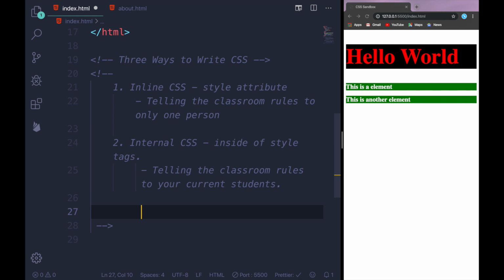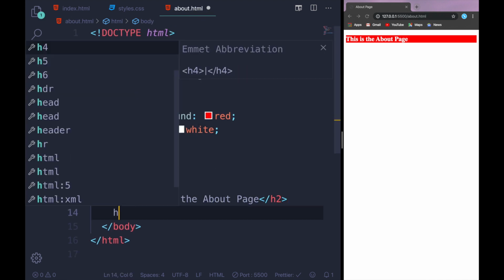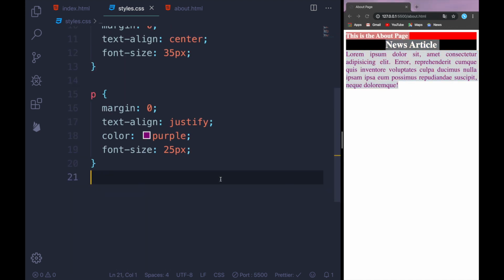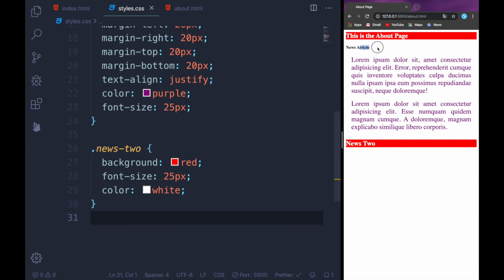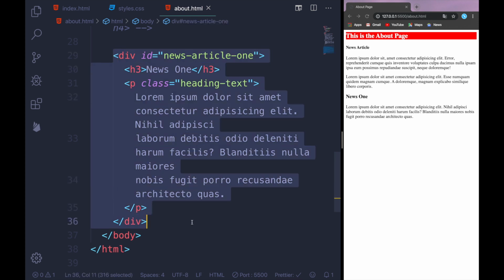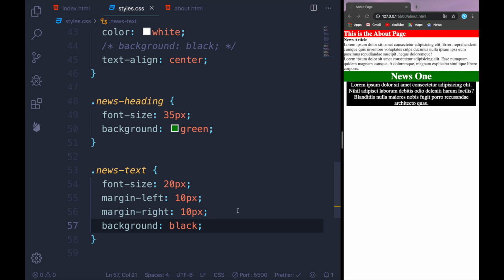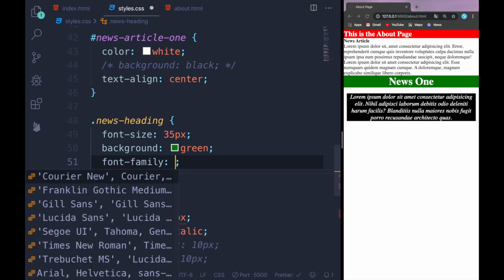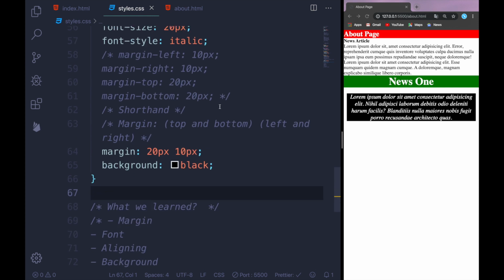Part 2 | Easiest CSS Tutorial | Nano Education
In this series of videos, I will teach you the major concepts of CSS from the easiest point of view possible. I will use alot of analogies to help you understand these fundamentals.

Let me know of what you think.